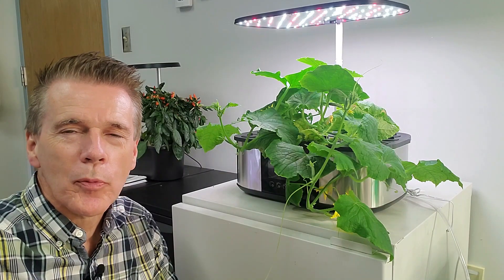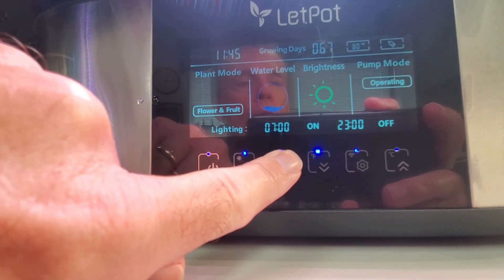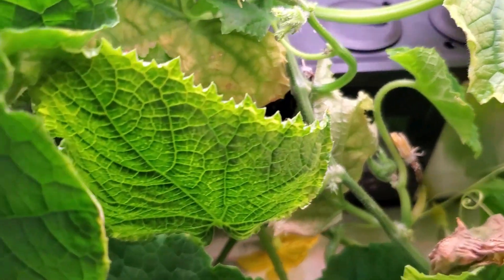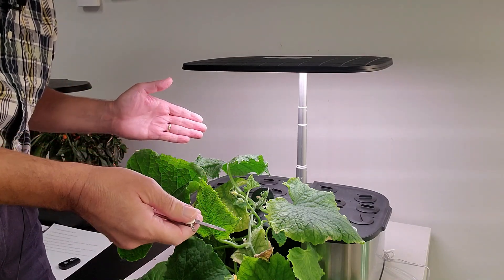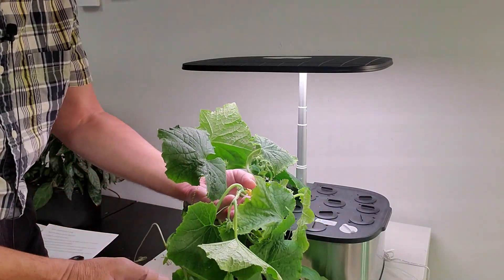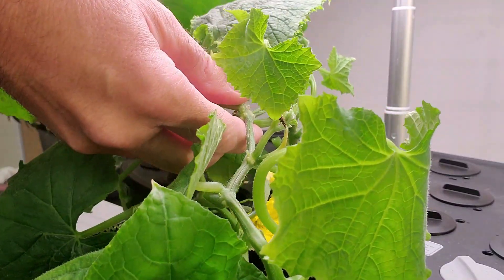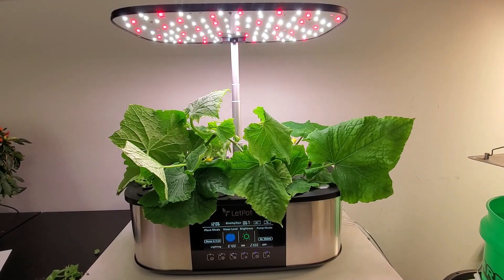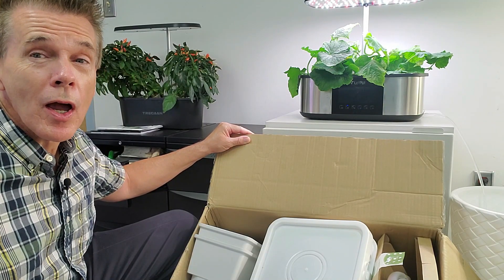E3 LETPOT SYSTEM & TIPS FOR INDOOR CUCUMBERS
Secrets to small system choice, variety choices, vine length, tip pruning, fruit set reduction, and more to give you the best production of indoor hydroponic garden cucumbers.
LetPot, produces hydroponic indoor gardens designed for small spaces like apartments and homes.
a great resource for LetPot products
LetPot's LPH Max 4 in 1 Smart Hydroponic garden is the newest.  With 21 grow sites, 3 pumps, automatic nutrient dosing, and automatic water top offs, this 36 watt LED garden has more features than any other similar garden.

So what exactly is hydroponic gardening, and why should you consider using a LetPot indoor garden in your own home?  Hydroponic gardening involves growing plants in a nutrient-rich water solution, rather than soil. The plants are typically grown in a container filled with this solution, and their roots are directly immersed in the solution.LetPot's hydroponic indoor gardens are particularly well-suited to apartment and home living, as they are compact and easy to set up. They come in a range of sizes, from small desktop gardens to larger freestanding units, and can be used to grow a variety of plants, from herbs and lettuce to flowers and succulents.